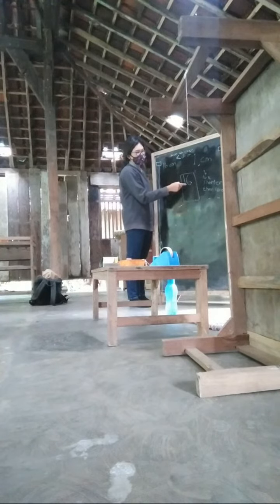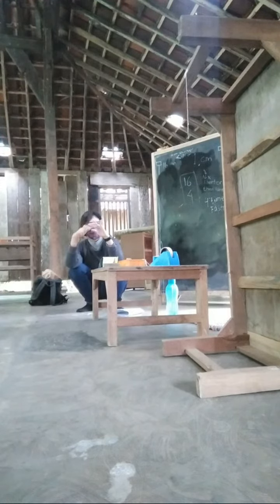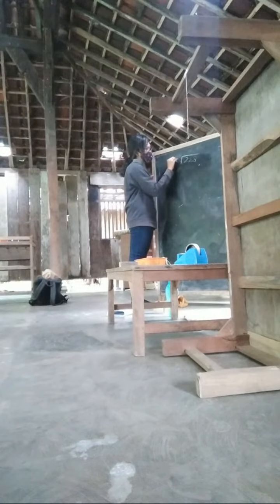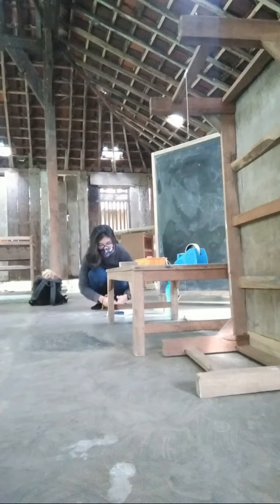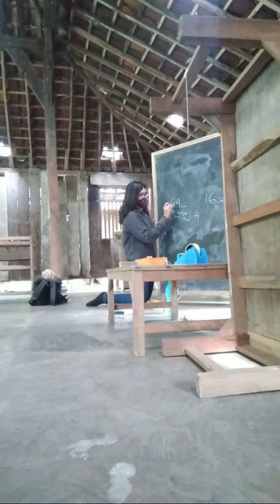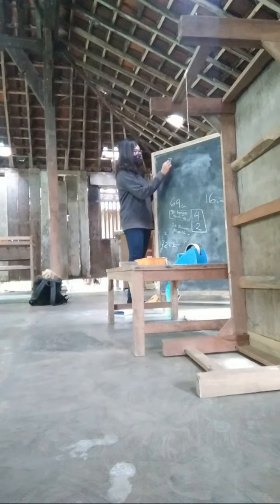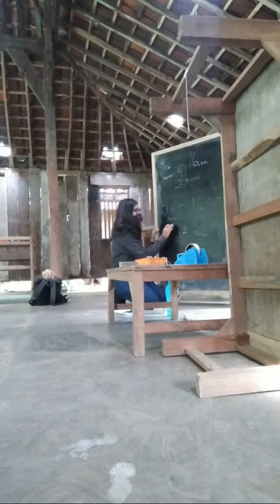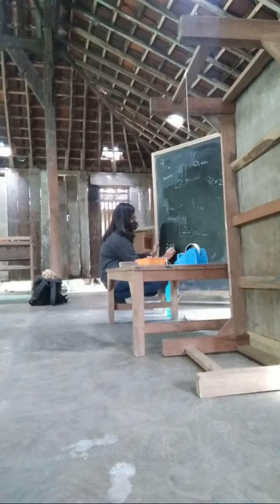Grade 4 - Pendulums - Feb 5